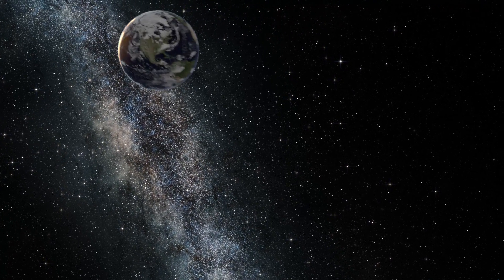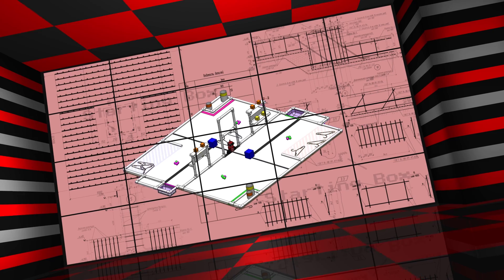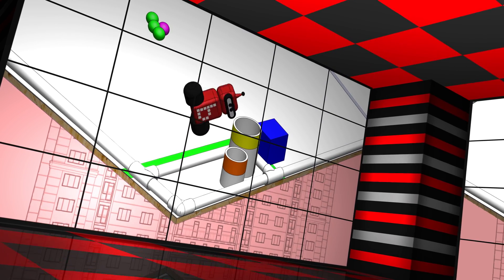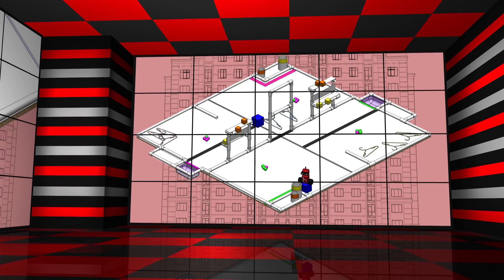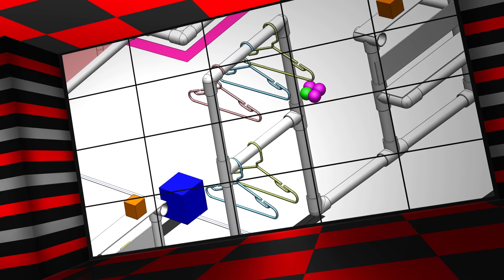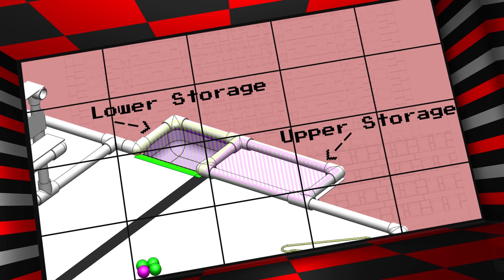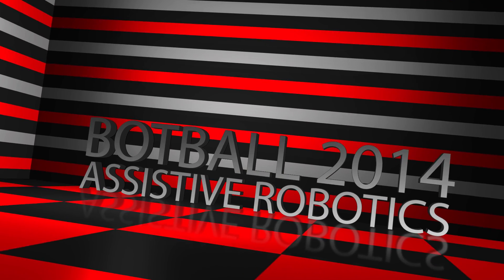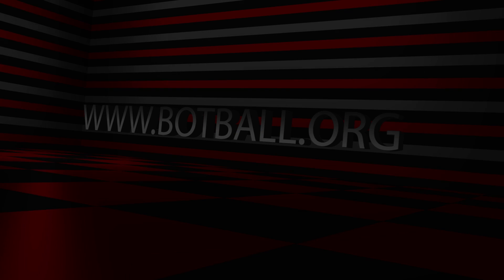2014 Botball® Game Video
This season, Botguy's triumphant homecoming from the Mars Sample Return mission is in danger. Botguy needs assistance to re-acclimate his body to Earth after spending months in the zero gravity of space.The mission debrief team is working with a state-of-the-art physical therapy facility to restore Botguy's physique, and the world space community is calling upon you to develop new assistive robot technologies.

Welcome to Botball 2014.